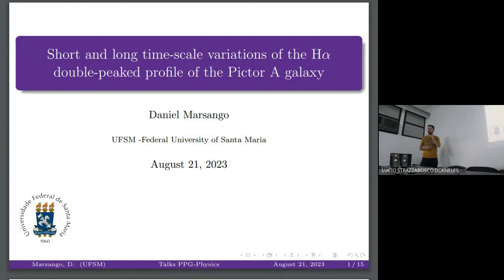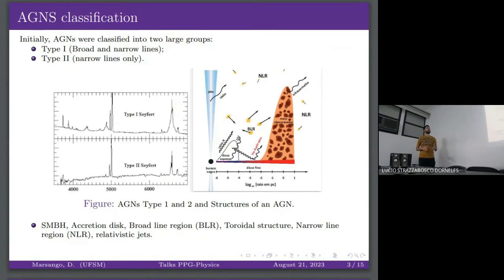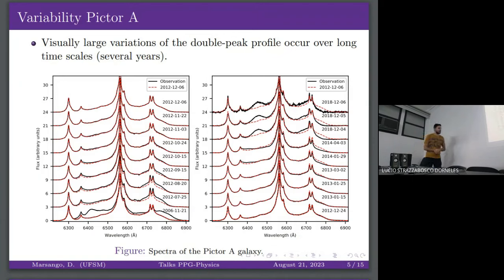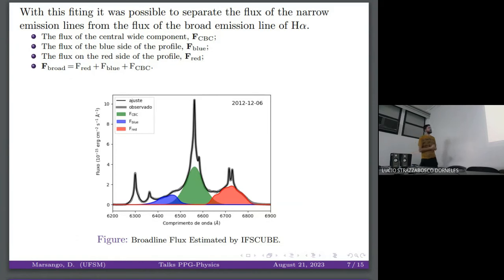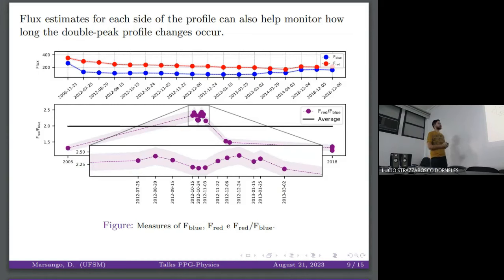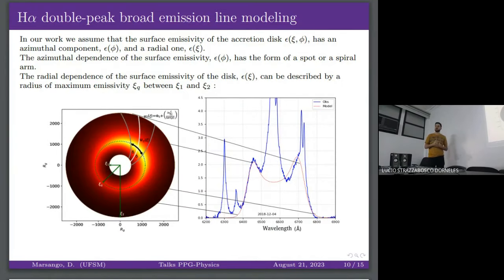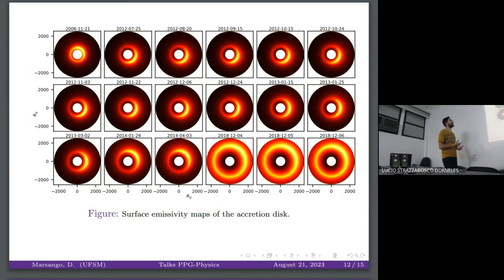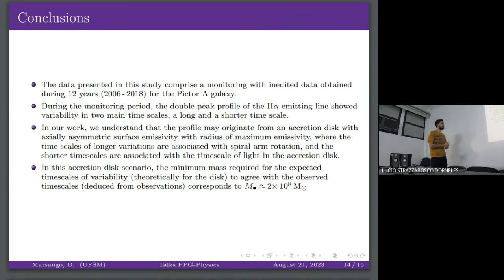Short and long time-scale variations of the Hα double-peak profile of the Pictor A galaxy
D. Marsango

Galaxies are large structures in the Universe, with physical scales of the order of tens hundreds of thousands of light-years across, as is the case of our own galaxy, the Via Milky Way, which has a diameter of about 100,000 light years. Galaxies are examples of structures in the Universe that are gravitationally bound and made up of visible matter and not visible, as an example; the stars, the planets, dark matter, etc. Of all the observable galaxies in the Universe, it is estimated that in about 10% of them there is a Supermassive Black Hole (SMBH) in their center that is actively accreting matter, in these cases, the central regions of these SMBH host galaxies are called Active Nucleus of Galaxies (AGNs). One of the evidences of the existence and accretion of matter by SMBH can be seen in optical spectra of AGNs, in which one can identify very broad recombination emission lines of Hydrogen (H) FWHM {Full Width at Half Maximum} -10,000 km/s-, which present two emission peaks, called double-peak profiles. These lines originate at the outermost part of the accretion disk, where the gas has temperatures to allow H recombination, and are widened due to the Doppler effect of the rotating gas in the accretion disk around the SMBH. Studies that monitor double-peak emitting AGNs have been identifying variability in the emission of these peaks, whose explanation is being associated with changes in the structure of the disc and in the ionizing agent. Thus, the study of monitoring double-peak emitting AGNs has become a powerful tool to understand how the matter is distributed in the accretion disk, the influence of the ionizing agent of the gas in the disk and also makes it possible to estimate the mass of the SMBH. In this seminar, I present some of the results of my master's work, in which I have been studying the variability of the double-peak profile of Galaxy Pictor A in data collected over 12 years.